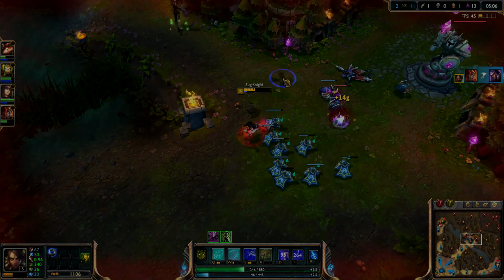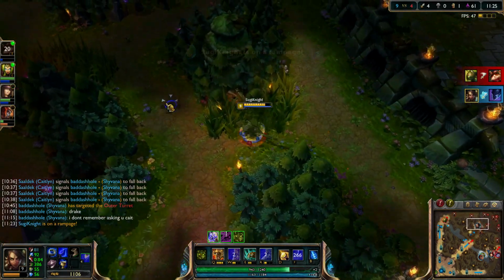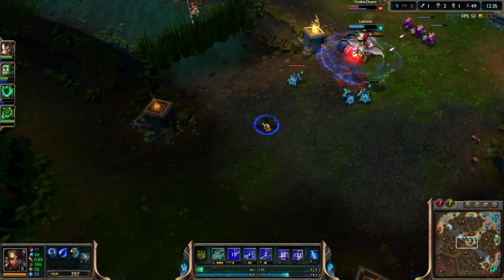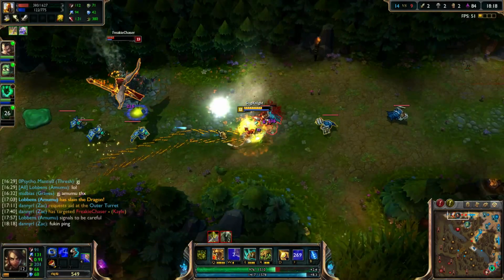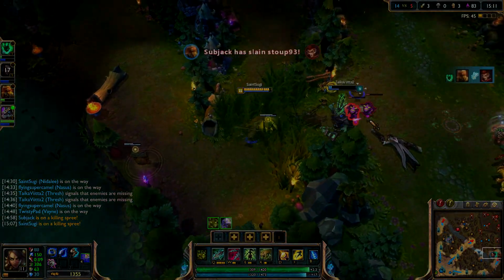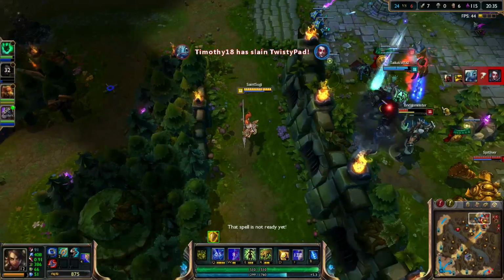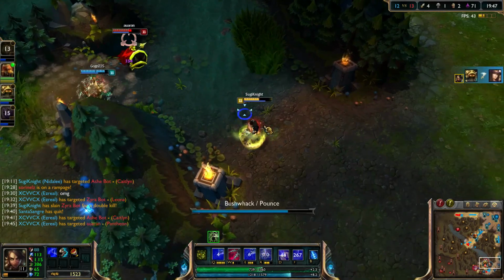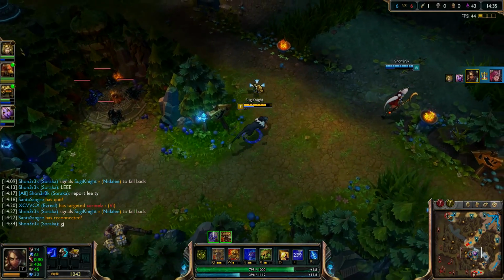League Of Legends - AP Nidalee Guide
Season 4 Nidalee Guide / Season 4 AP nidalee guide / Season 4 Nidalee mid

This is my Newest Guide for Midlane AP Nidalee. Nidalee as AP is pretty strong against squishier champions, but i do not recommend picking it against lineups which have too much tanks (Leona/Mundo/Warwick/Jarvan). She is best against very low health opponents such as ADC's and such. There is three opponents you want to ban against yourself; Gragas/Malzahar/Leblanc, these matchups are something you cannot win, if you do you are lucky.

AP Nidalee Season 4 guide. Season 4 AP nidalee guide. Season 4 Nidalee guide.